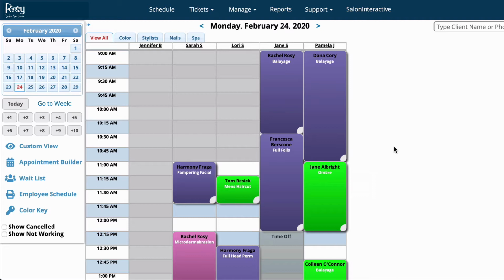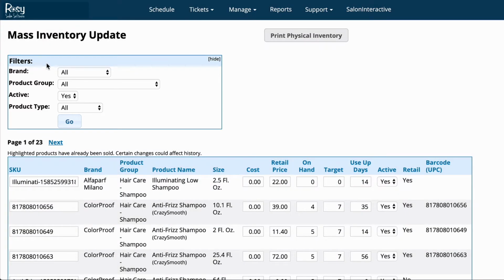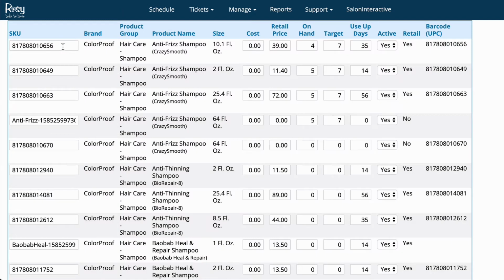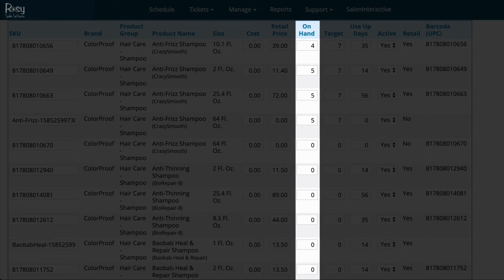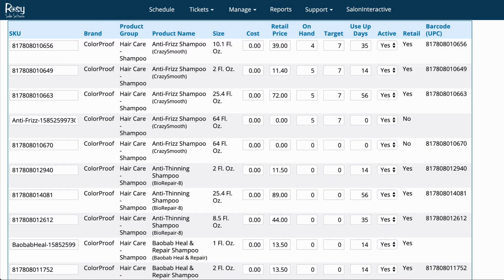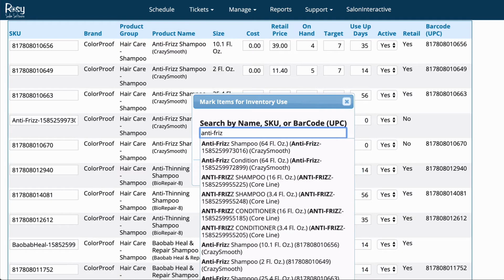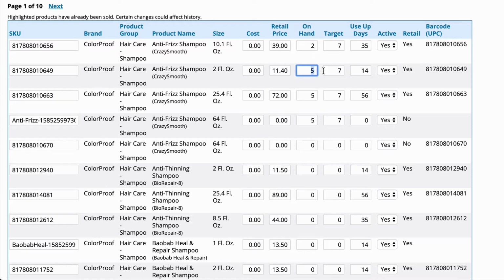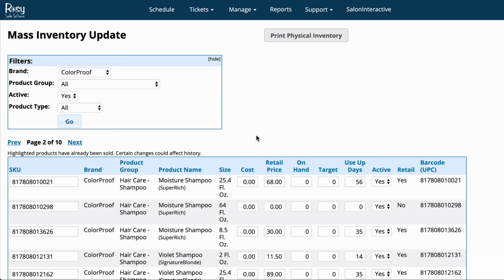Salon Software Mass Update Tutorial - Rosy Salon Software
to learn more about how to GET NEW CLIENTS every day in your salon or spa business using the internet.
The software makes it really easy to make inventory changes through the mass update. This feature allows multiple changes at a time instead of changing product information one by one.

We have been using Rosy Salon Software for 10 years, and will continue as long as we are in business! Rosy offers a comprehensive salon management system in the cloud, so you can use it on any Mac, PC or smart phone in the world. You could literally schedule appointments for your salon while on vacation in Cabo! Trust me, I have actually done it!

One of the best features, is online client scheduling. That's right, Rosy allows your clients to schedule their appointments straight from your salon website. This is really helpful because it means that clients can create their own appointments anytime of day or night. They are no longer limited to book appointments during salon hours. The salon software does it for you!

Rosy also makes salon client communication a breeze. Automated emails and text messages are sent out to your clients to confirm their appointments which really cuts back on no-shows, which is money in the bank. You can also schedule automated emails to be sent out after a client's first visit, or on their Birthday. Rosy also communicates with your employees, letting them know if they get any last minute appointments.

Finally, Rosy is able to manage your salon inventory and create reports of sales, purchase orders, and client retention. This salon software is very reasonably priced.

I would highly recommend Rosy Salon Software to any salon owner or independent stylist to manage their business, and streamline the process.

Salon Software